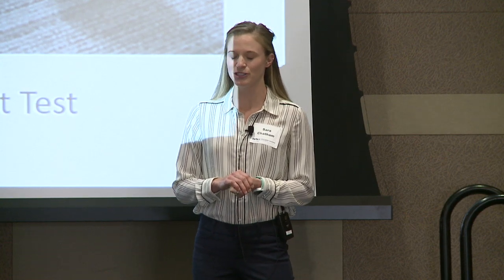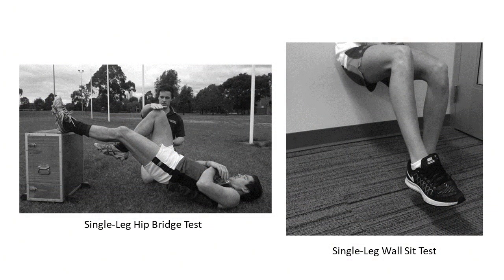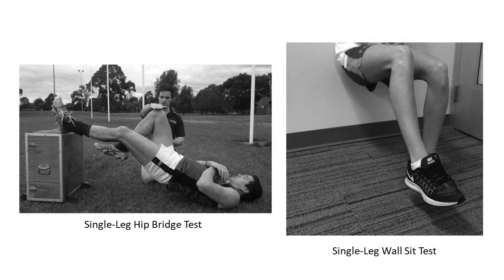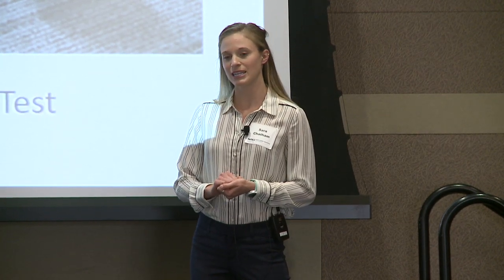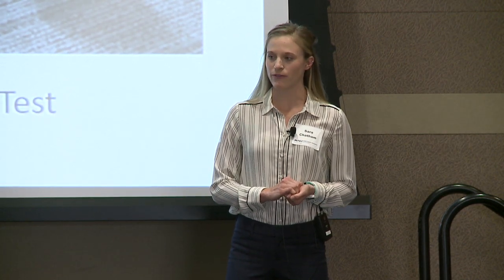2019 3MRP Sara Chatham